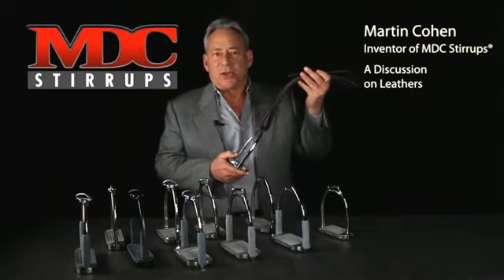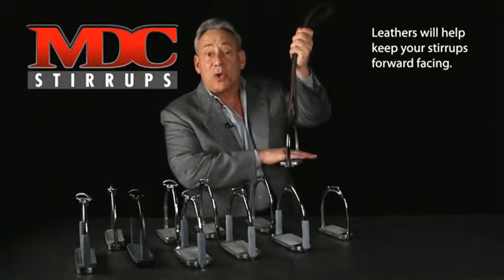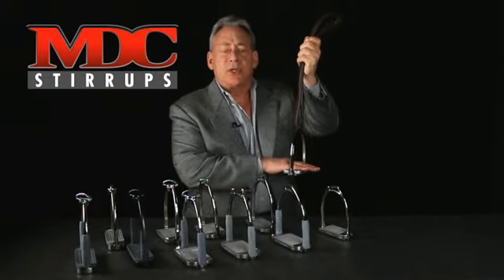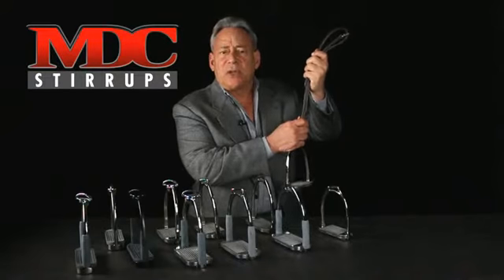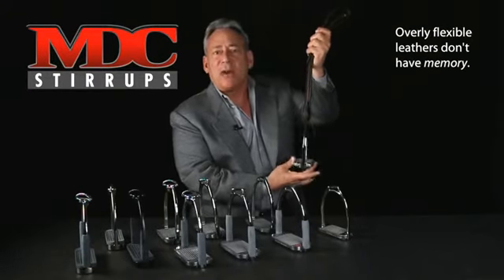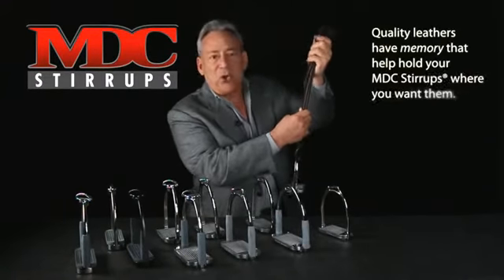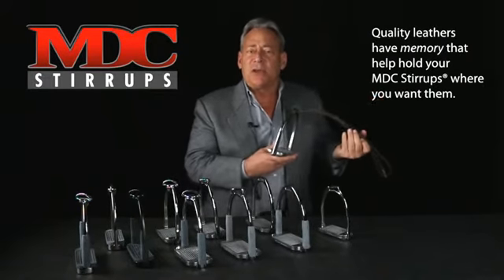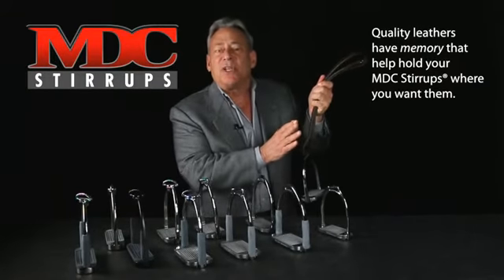MDC FAQ A Discussion on Leathers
Martin Cohen, inventor of MDC Stirrups™, discusse stirrup leathers.